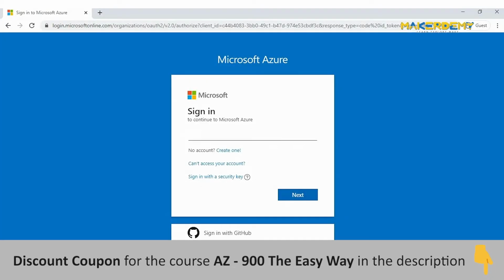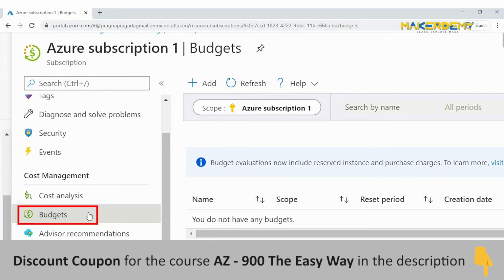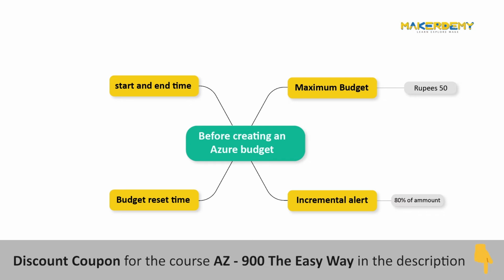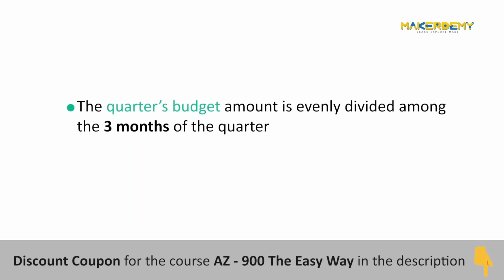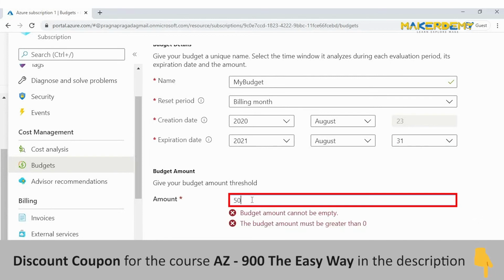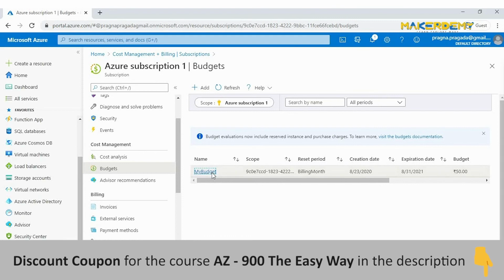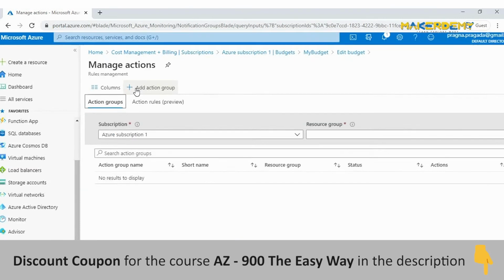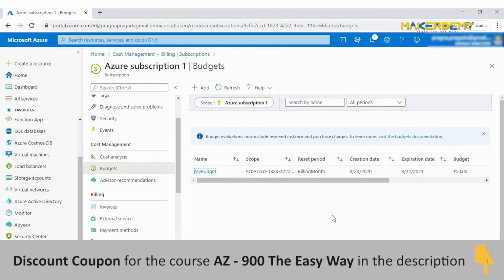Cost Management using Azure Budgets (2022) | AZ-900 The Easy Way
Budgets in Cost Management help you plan for and drive organizational accountability.

They help you inform others about their spending to proactively manage costs, and to monitor how spending progresses over time. You can configure alerts based on your actual cost or forecasted cost to ensure that your spend is within your organizational spend limit. When the budget thresholds you've created are exceeded, only notifications are triggered.

None of your resources are affected and your consumption isn't stopped. You can use budgets to compare and track spending as you analyze costs.

In this video we will learn about Cost Management using Azure Budgets